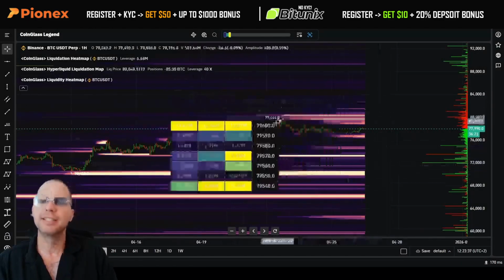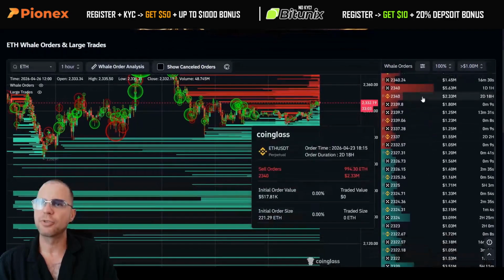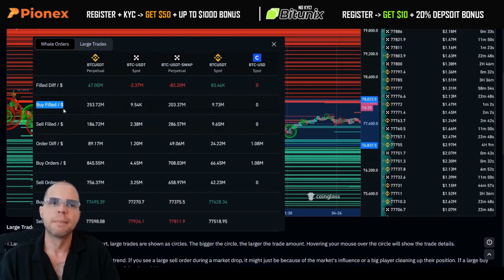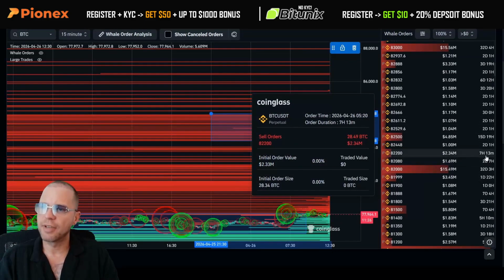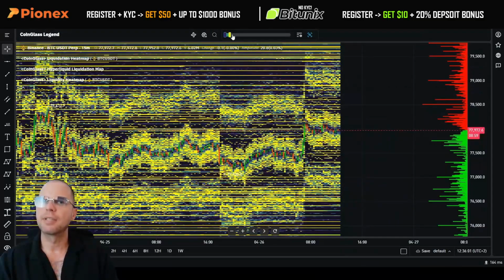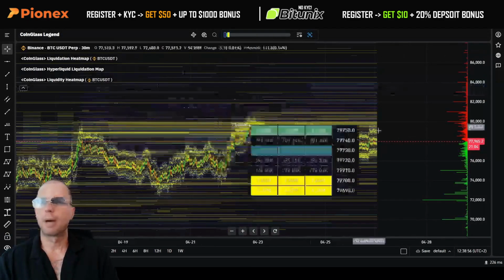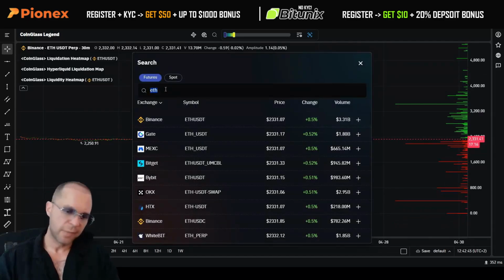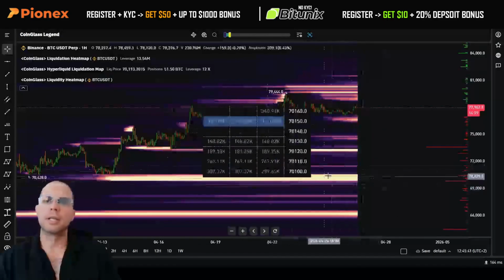99% ignore this! FREE tool used by pro traders!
In this video I show how Level 2 data trading works in crypto and Bitcoin and why it is essential for every trader who wants deeper market insight. We analyze the order book and depth of market to understand how you can gain an edge. Learn how volume trading helps you spot major market moves early and improve your trading strategies.

Then claim the second bonus: 14 days VIP1 – 2x $200 vouchers

All information on my YouTube channel is for educational and news purposes only. This is purely informational content. I do not give investment advice or recommendations (if such advice or recommendations are mentioned in some videos, this is unintentional and I accept no liability). All information provided here is non-binding and for illustrative purposes only.